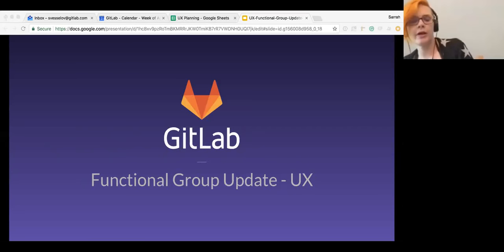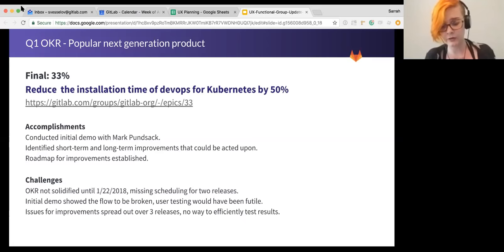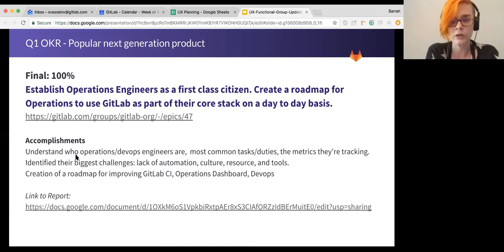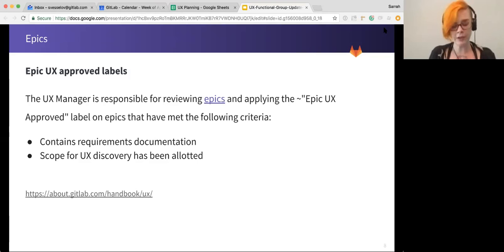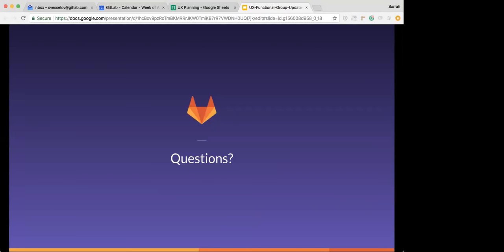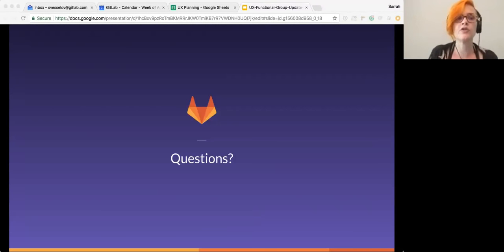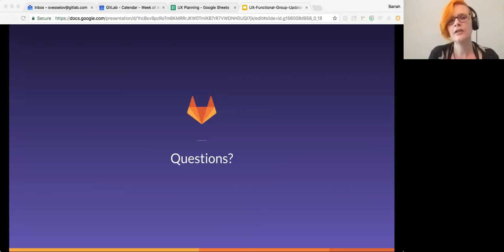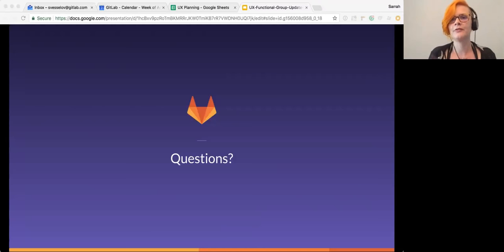Functional Group Update - UX - April 2nd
Functional Group Update - UX - 4/2/2018